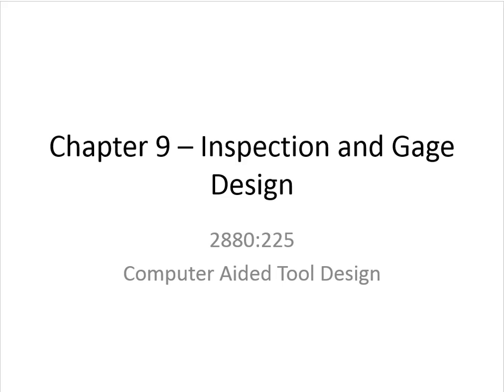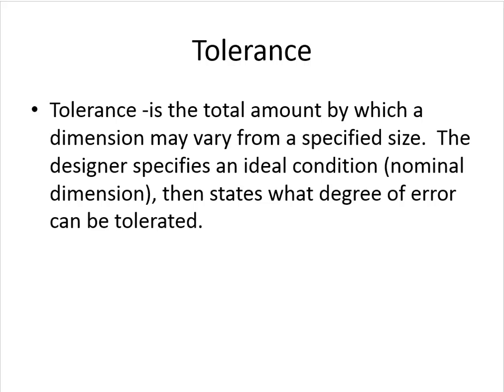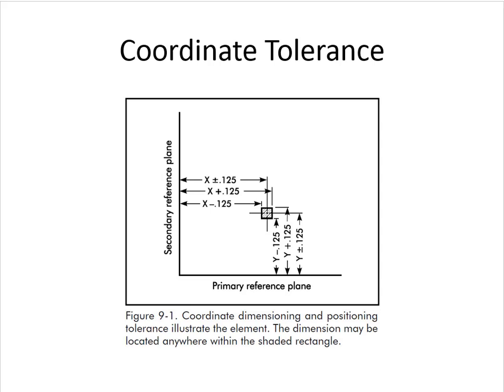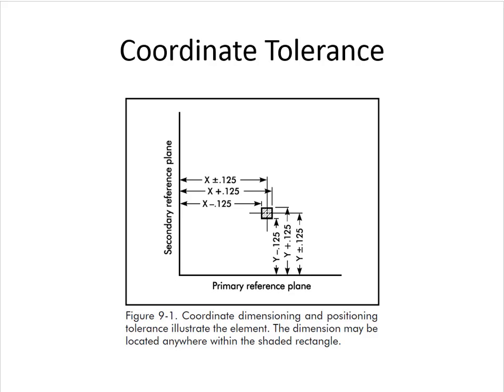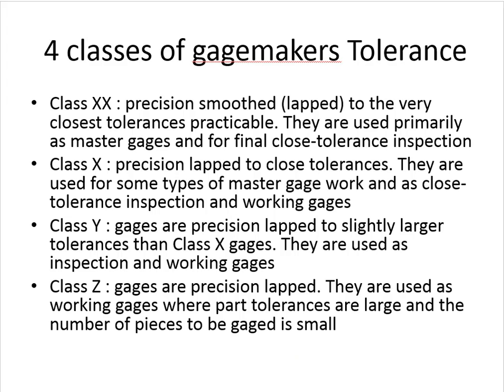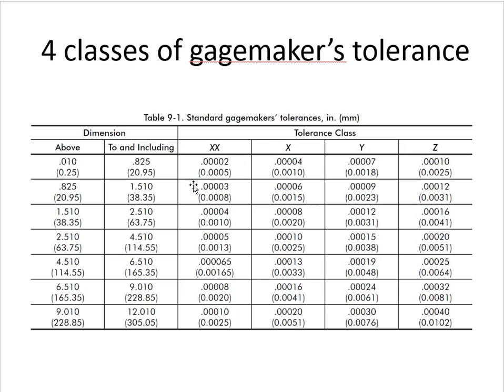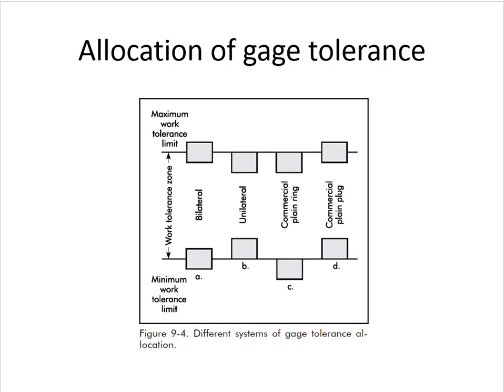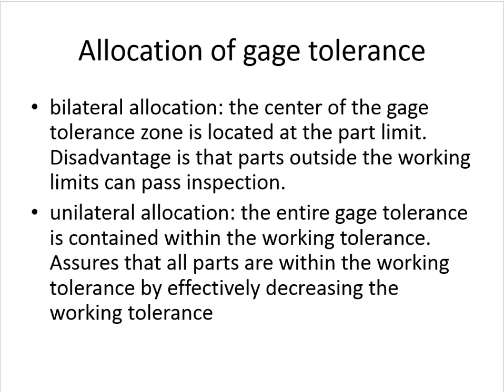TD Chapter 9 lesson 1